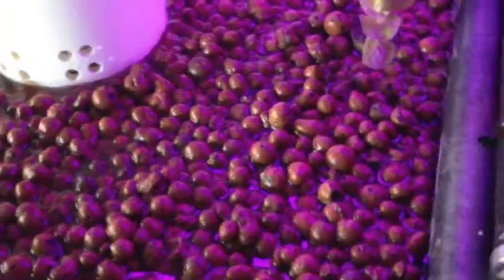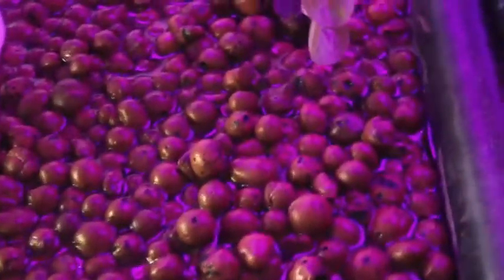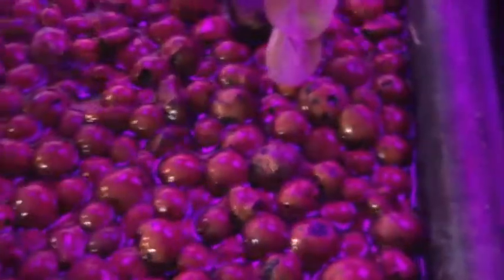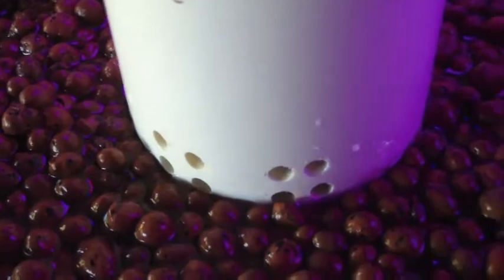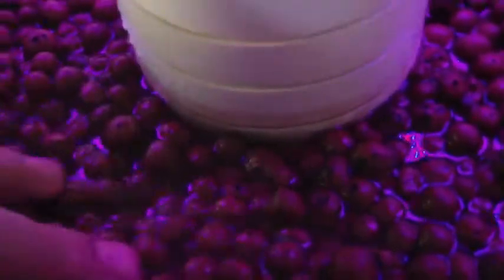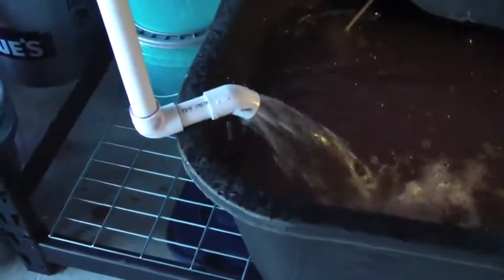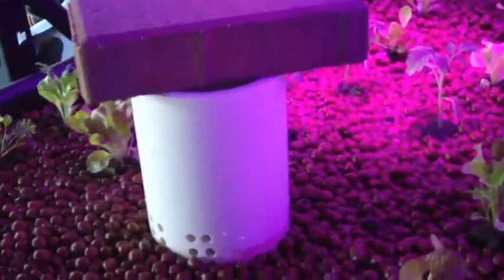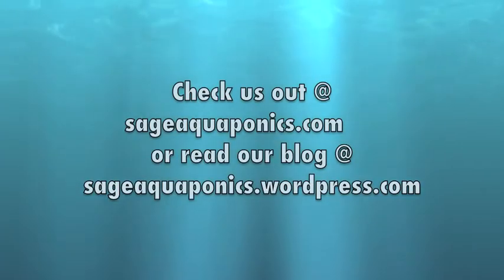Hydroton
This is a quick video on hydroton. When you first put Hydroton into your aquaponics system, and you have a bell siphon, it is important to weigh your bell shroud down. The reason for this is that hydroton floats at first and will move your bell shroud. In turn that will mess your whole system up.